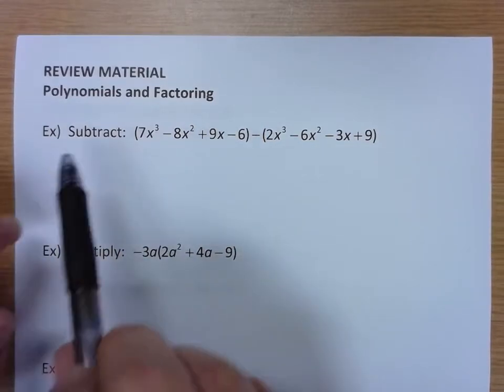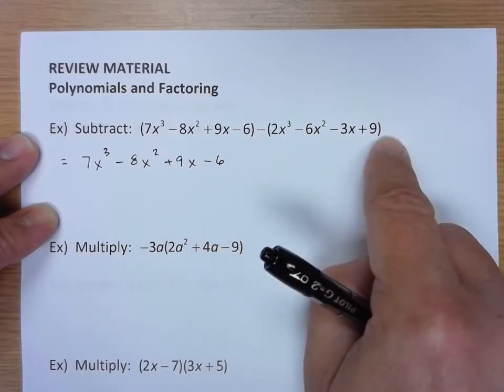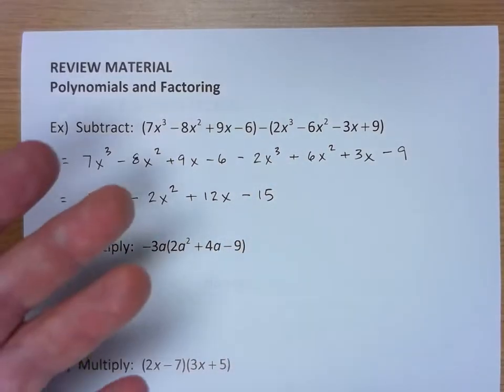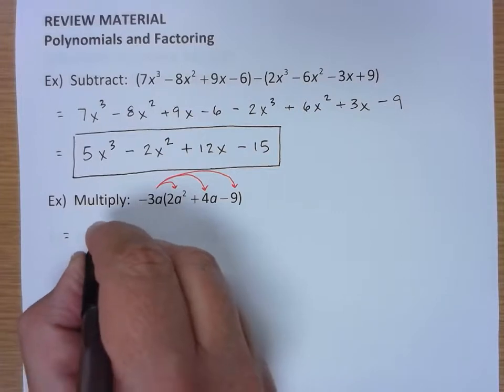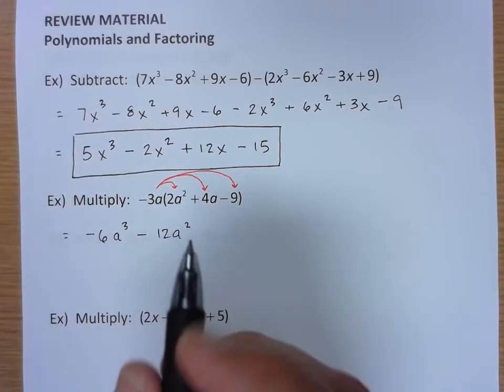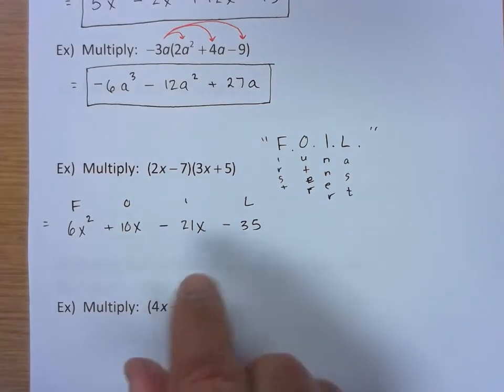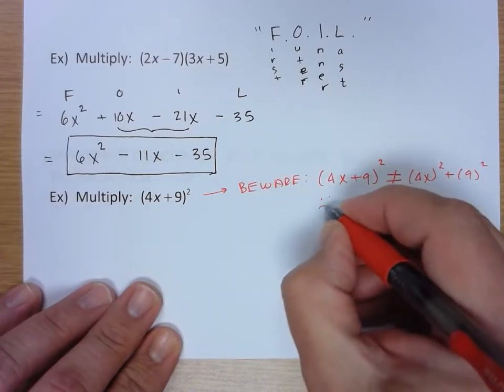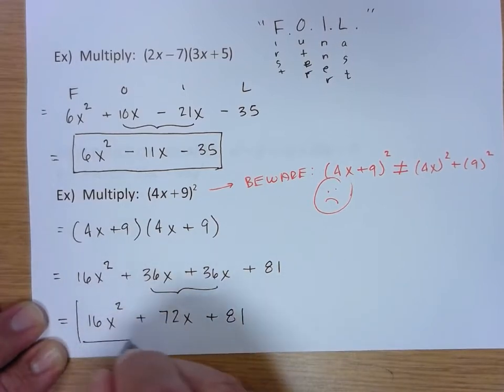Polynomials and Factoring (part 1)